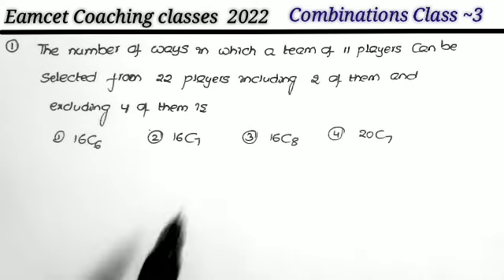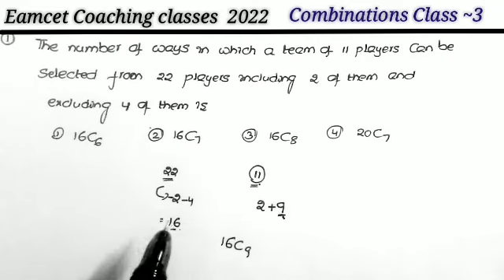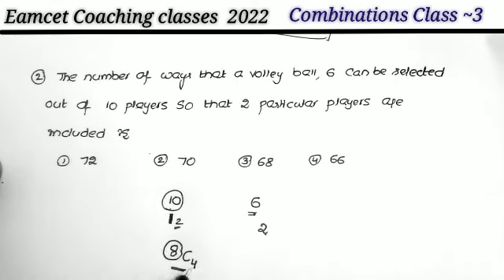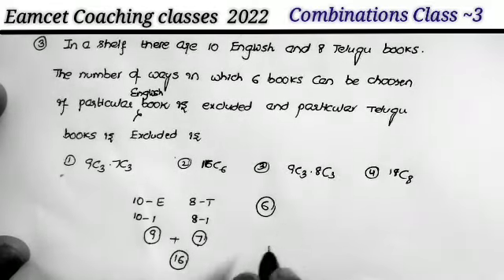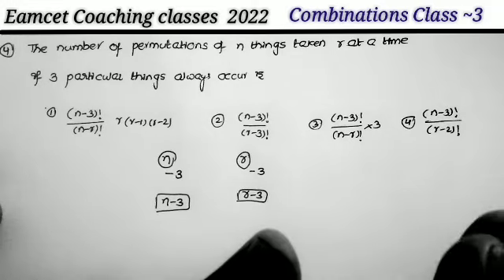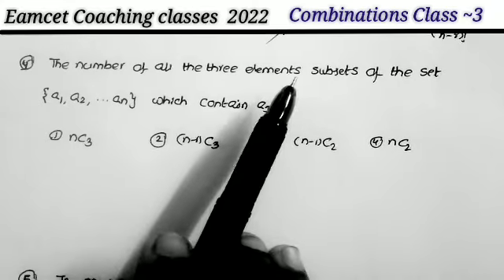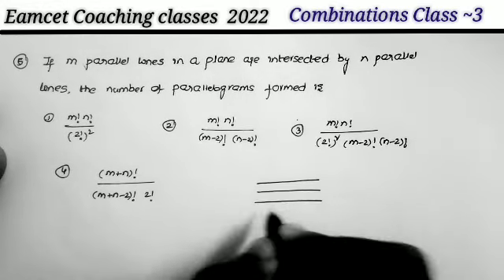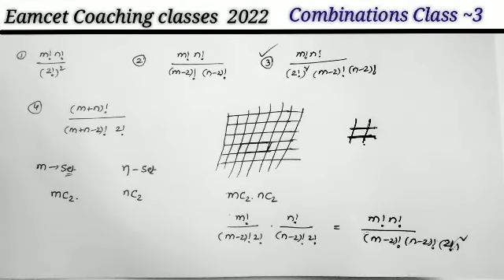Eamcet Coaching Classes || Eamcet 2022 preparation || Eamcet Permutations and Combinations